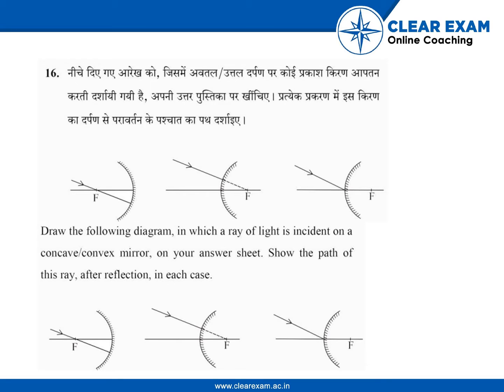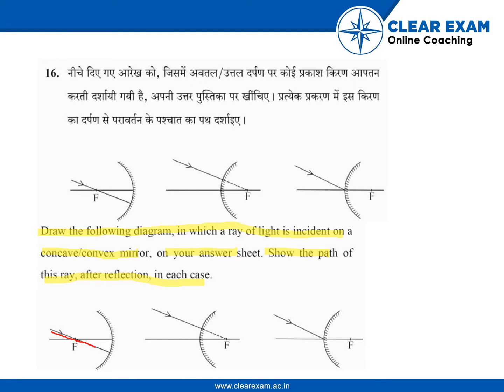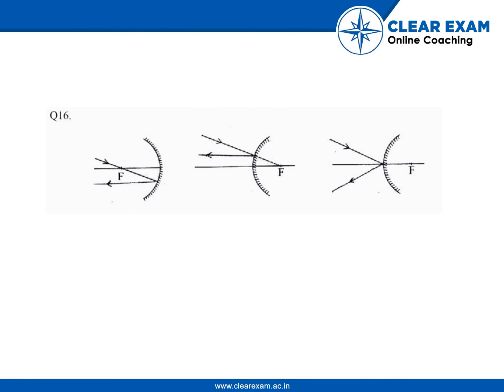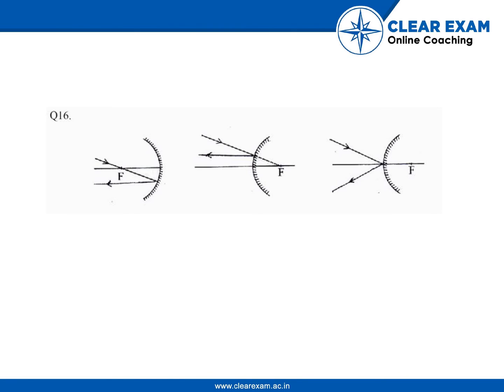CBSE Class 10 Science Board Paper 2016 Solutions | ClearExam | Question 16